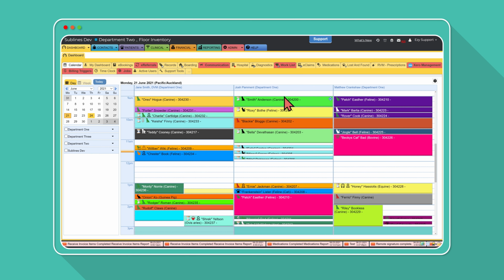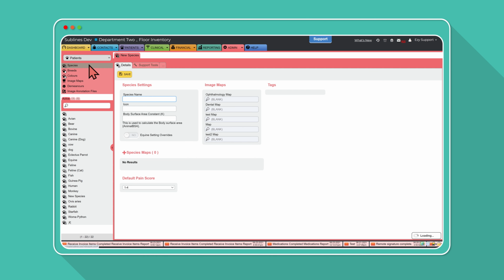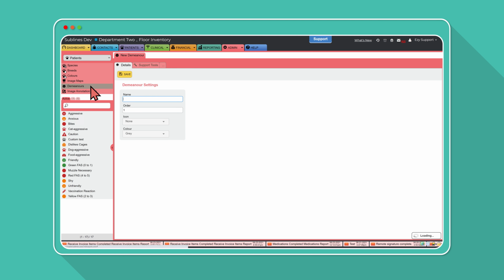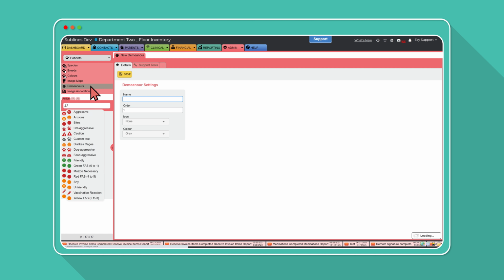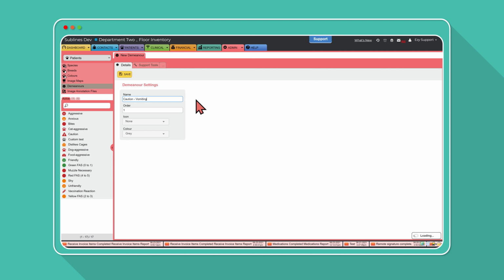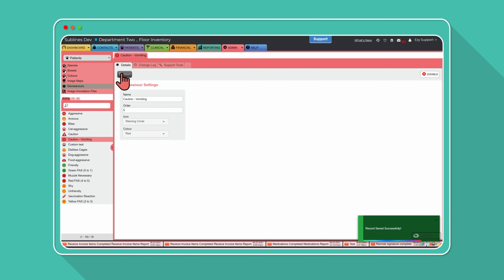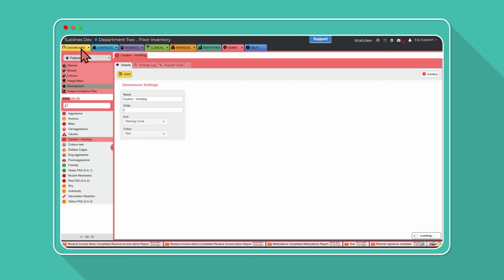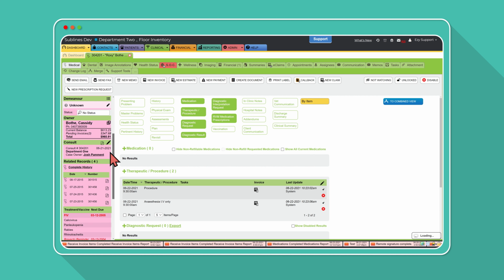Customizing Demeanor Statuses | ezyVet Tips & Tricks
From curious Cocoa to happy Honey, stay on top of any type of animal behavior with ezyVet’s new demeanors. To find out more, about demeanors head

Learn to use ezyVet like a pro! 👍